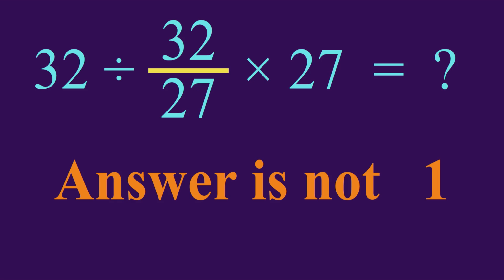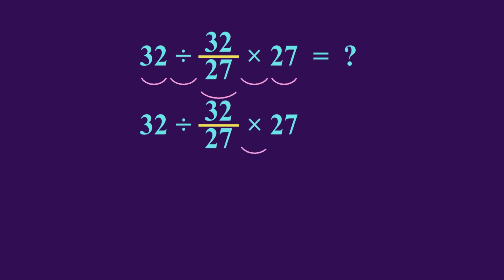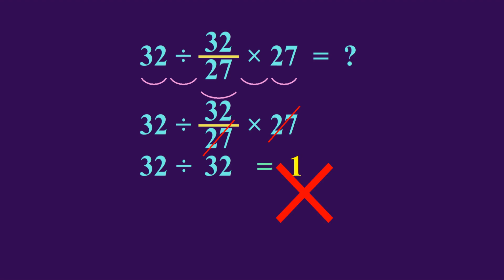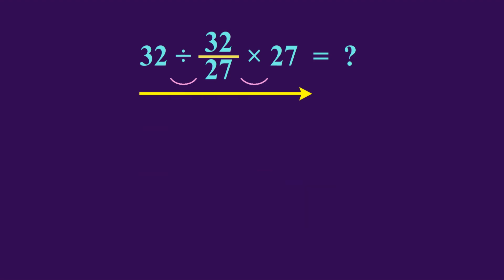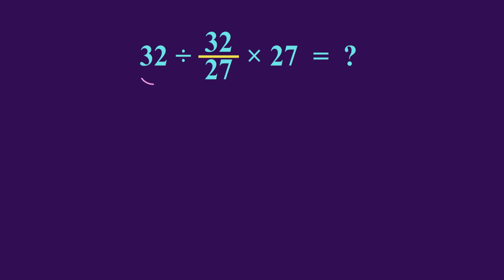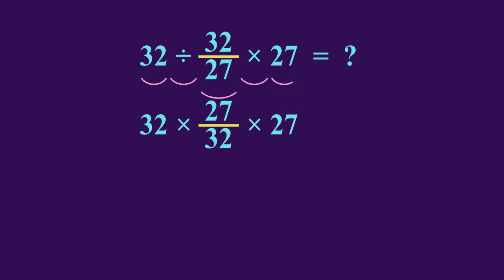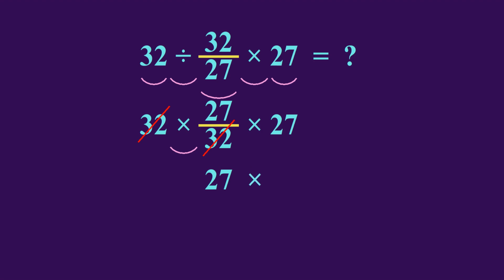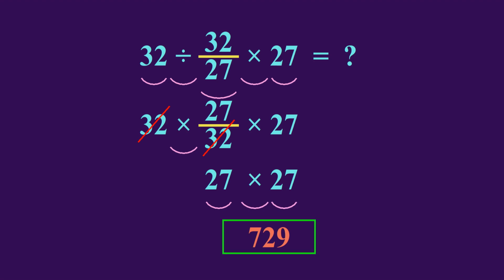Can you solve the fraction mystery